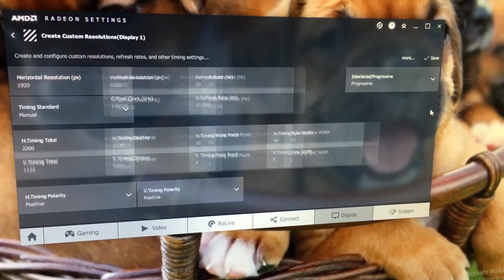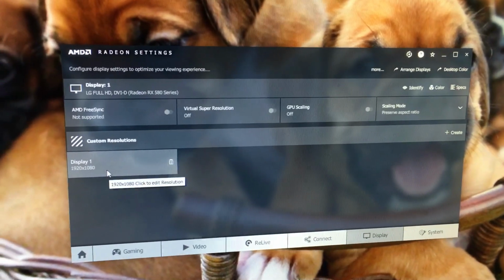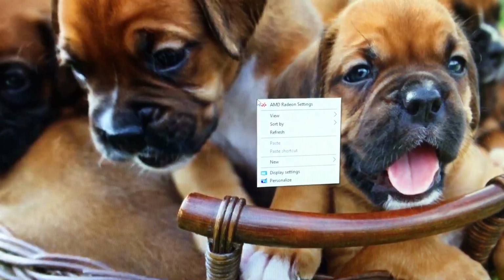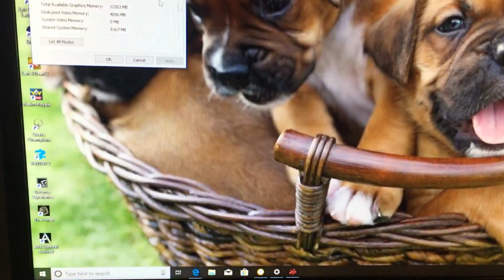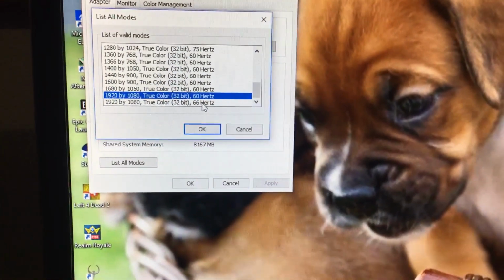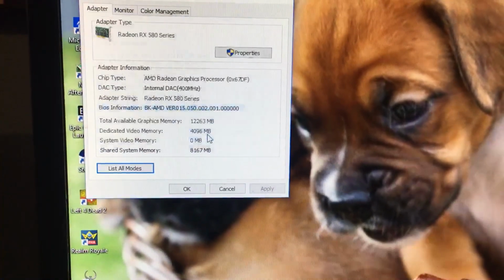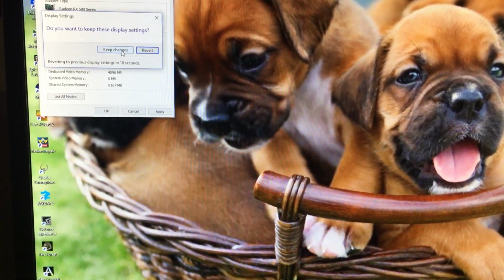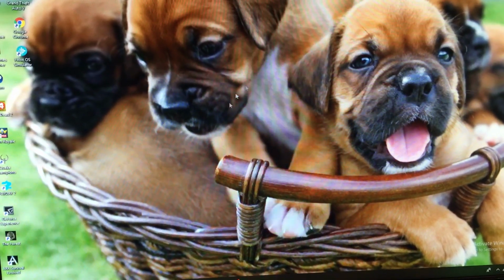How to get more hz with a amd gpu and 60hz monitor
Go to amd drive

Go to display settings

Create custom resolution

Select hz and change way and see what your top FPS is and save

Go to display settings on your desk top

Select advance settings

Pick the new FPS and enjoy the couple extra frames you didn’t know you had!